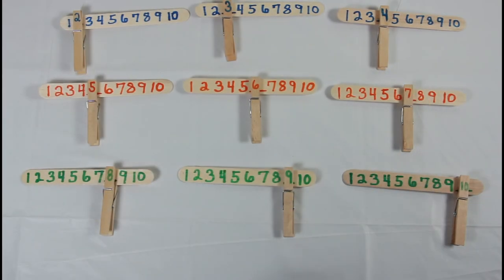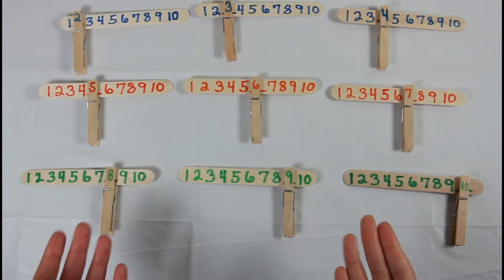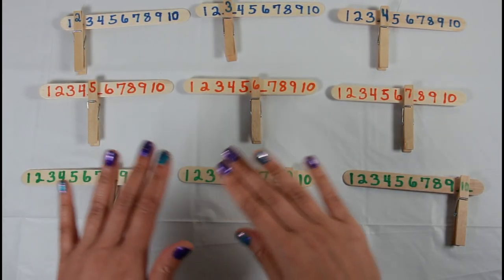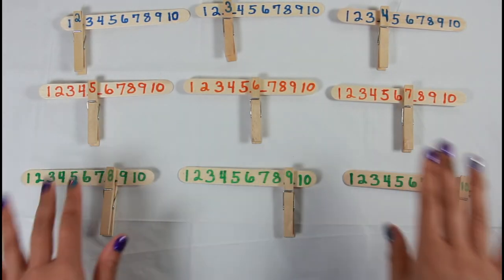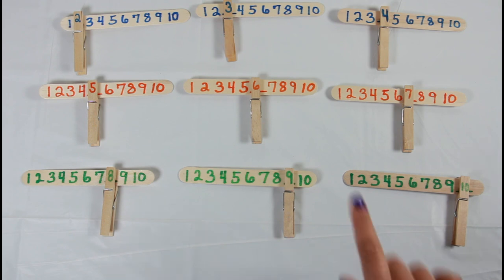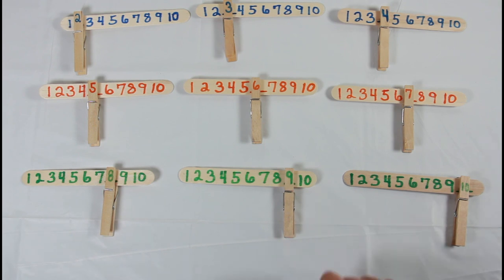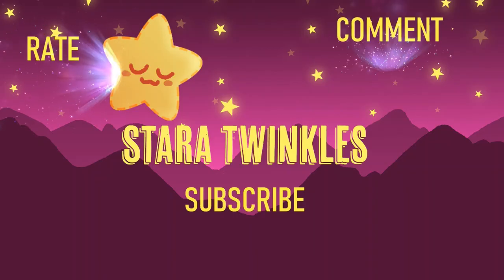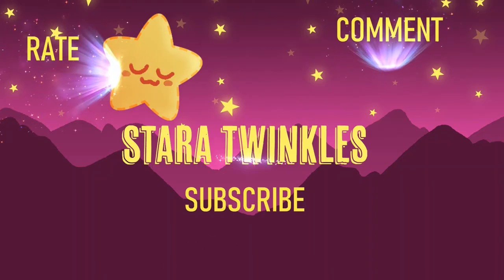Find the missing number! Super fun counting activity!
Help find the missing number to complete each number stick! Fun activity for toddler, pre-k, and kindergarten! Counting Practice.